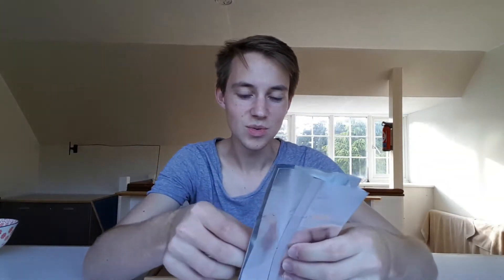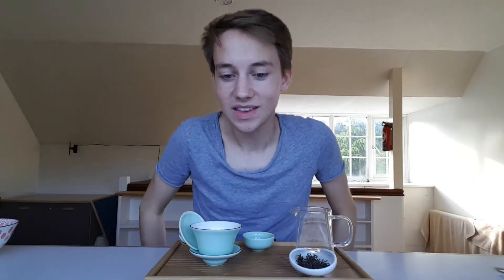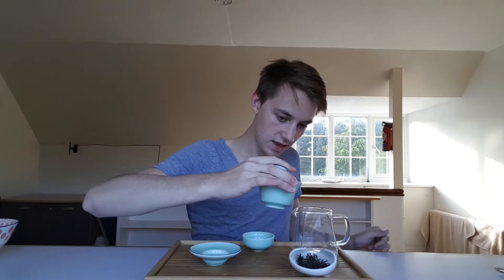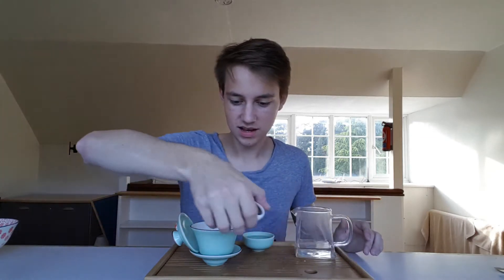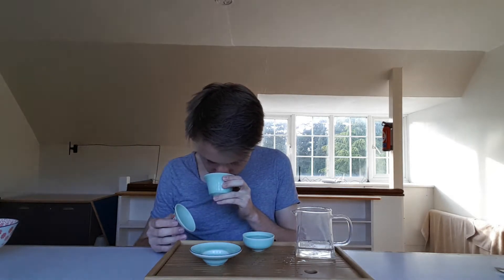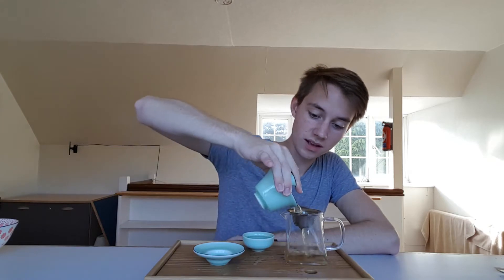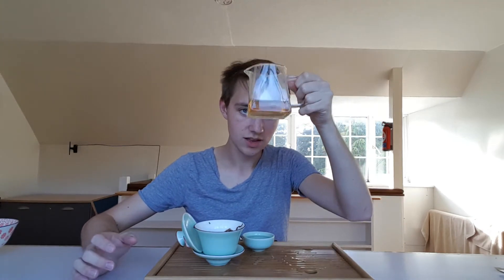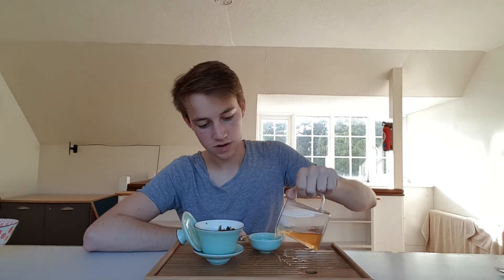Tea Tasting: 2015 Autumn ‘Misty Peak’ raw puerh from Green Tea Guru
I'm tasting this tea next! Taste it with me!

In this video I taste 2015 Autumn ‘Misty Peak’ from Green Tea Guru, and talk a little bit about puerh tea.